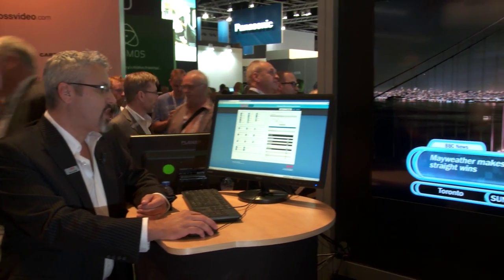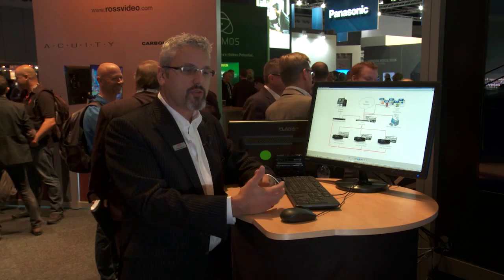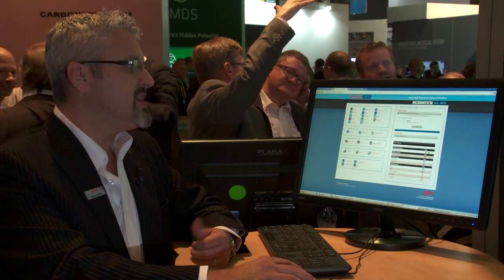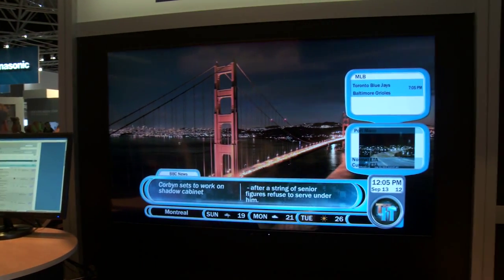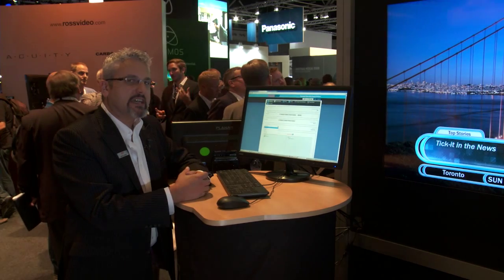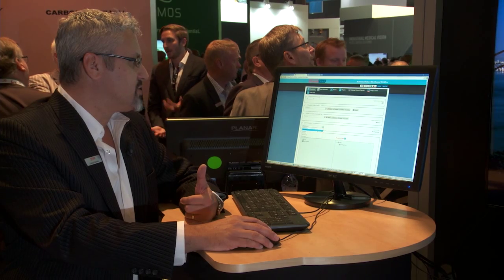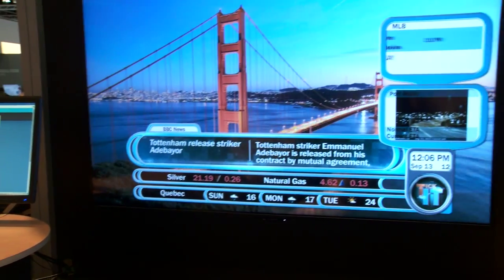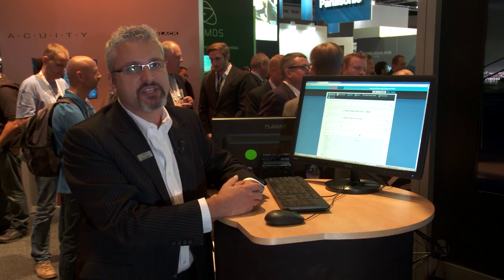XPression Graphics Tick-It Demonstration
- Join Product Specialist, Danny Ljubisic, for a demonstration of XPression Graphics Tick-It application.  Tick-It is a content management solution, which allows you to manipulate data for weather, headlines, sport scores, etc. – through the XPression engine. Seamlessly present new information, as it becomes available.